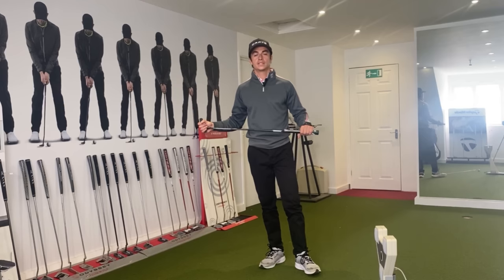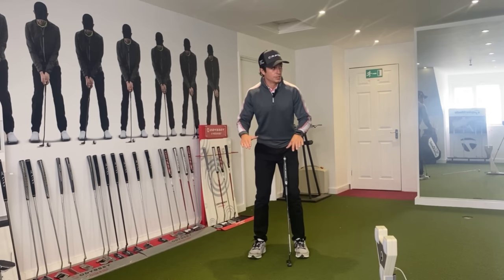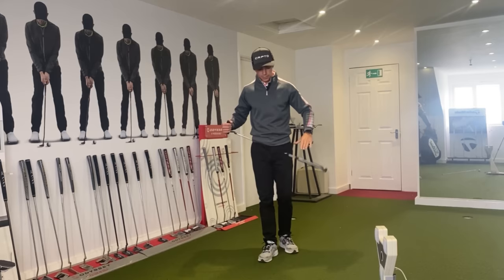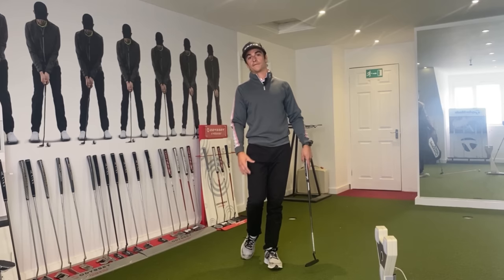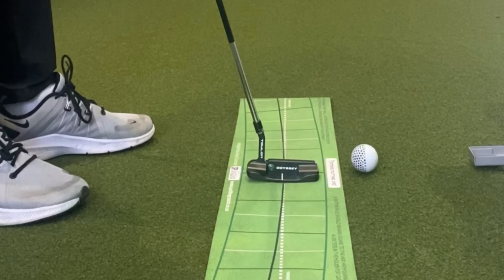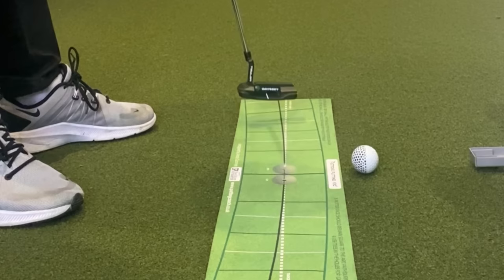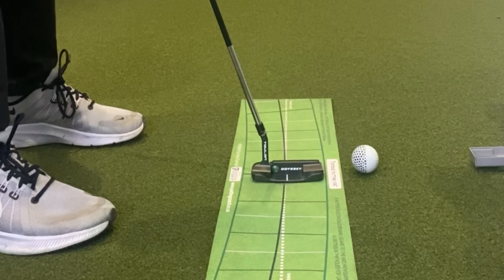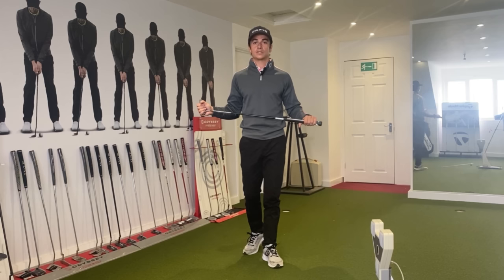HOW YOUR ELBOWS ARE AFFECTING YOUR PUTTING STROKE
In this video I discuss internal and external rotation of the elbows and how this affects your putting stroke!

This YouTube channel is designed to bring you valuable content containing all topics within golf and putting.

I mainly specialise in Putting Coaching and look to provide you with fun but educational content so I can provide as much value as possible to help you improve your game on the greens.